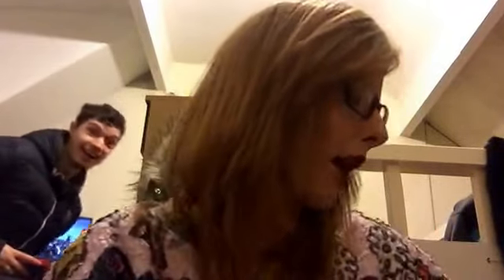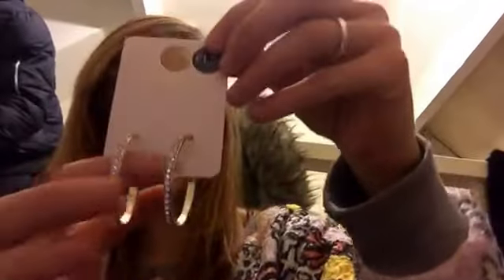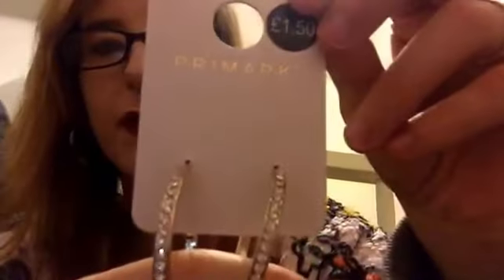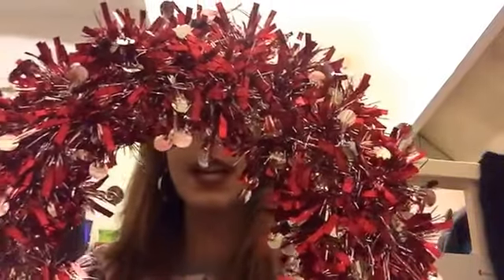Haul - bodycare, primark, & Christmas decorations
**open me**

Haul- body care , primark & Christmas decorations

"" this video up if u enjoyed it